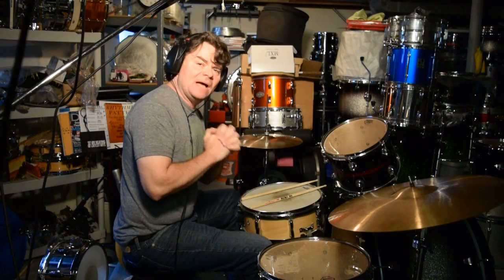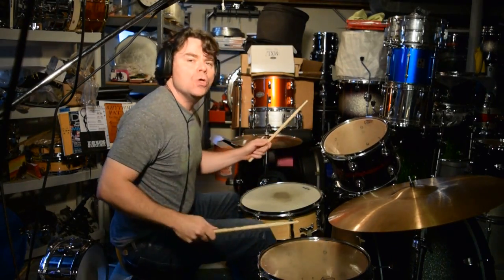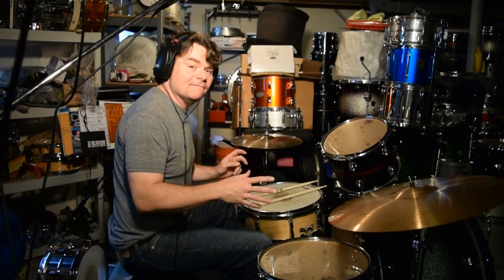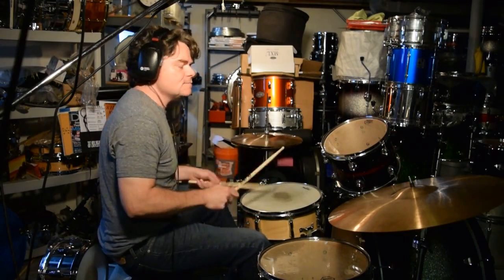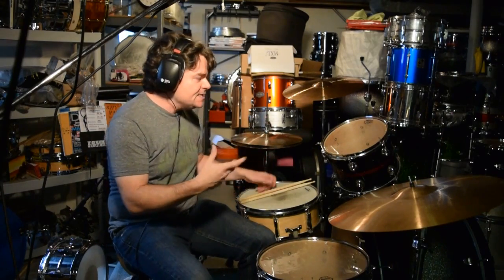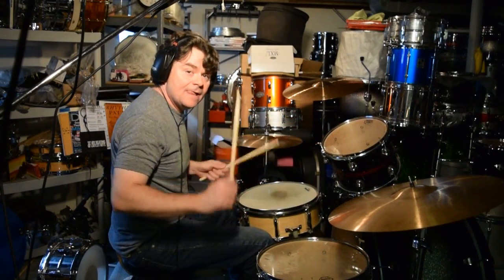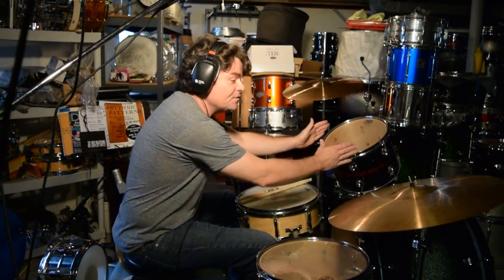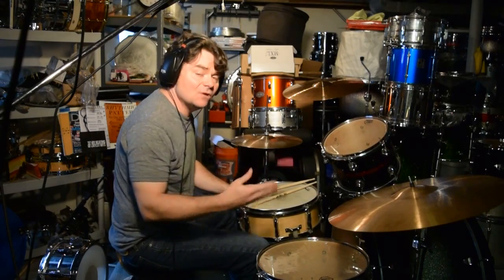THE * JOHN BONHAM ENGINE * DRUM LESSON * Bonzoleum Drum Channel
THE JOHN BONHAM ENGINE drum lesson. This is THE exercise to work on & master to obtain a very crucial piece of John Bonham drumming mojo. BONZOLEUM Drum Channel